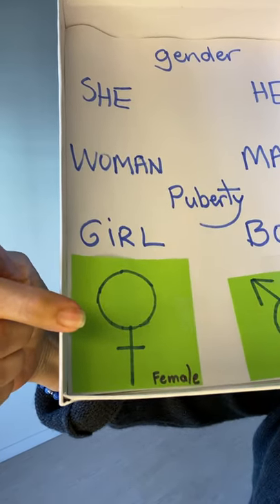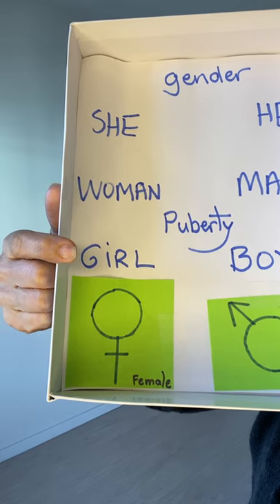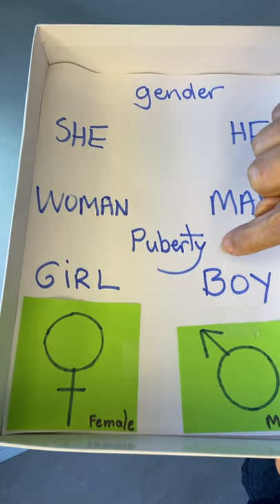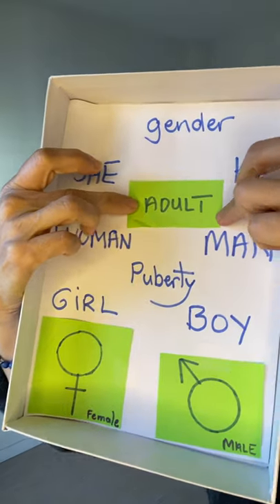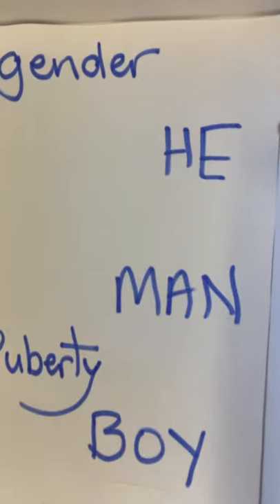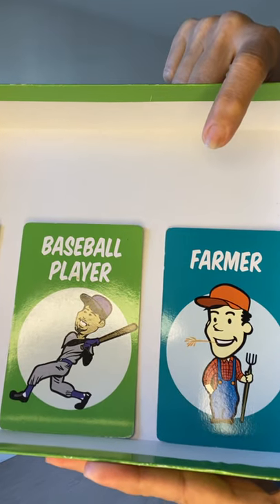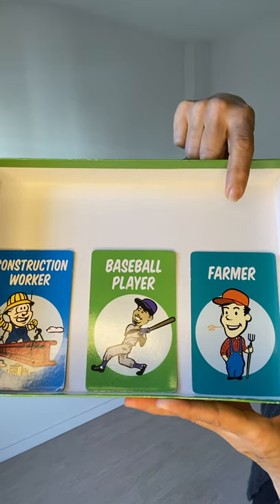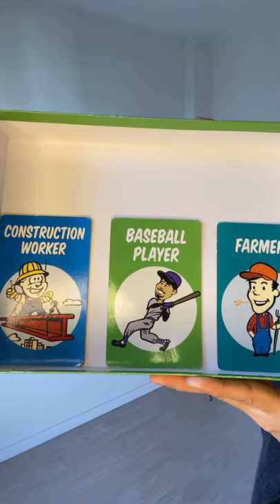Move your body and speak english. Lesson 13.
La Cinzia ens convida de nou a moure el cos i alhora a millorar el nostre anglès